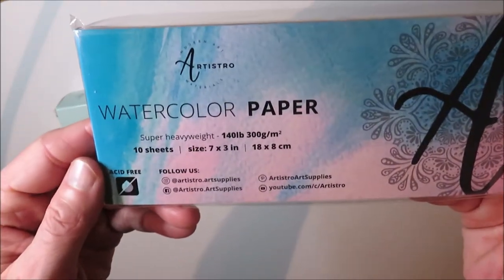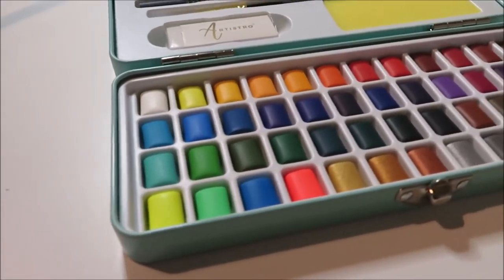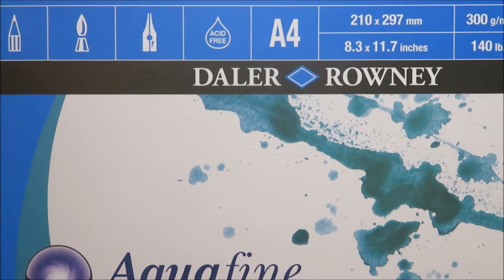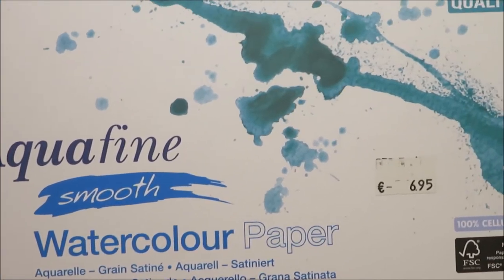Painting Superman for Dr. Rocke Art! | Artistro Watercolors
I won a Artistro watercolor set in a give away by my good friend Dr. Rocke Art. In this video I'm trying them out for the very first time. And as Dr. Rocke is the virtual sponsor of this video it only seemed fitting to paint a cool Superhero. The man of steel: Superman

Materials used:
* Staedler mars technico 2mm pencil
* Staedler Lumograph 2H pencil
* Paper: Daler Rowney hot pressed watercolor paper
* Artistro watercolors

* Abbynoise - Pursuit
Music from Uppbeat (free for Creators!):

* Funky Friday - Dave ft. Fredo
* HUMANITY - Scottholmesmusic.com